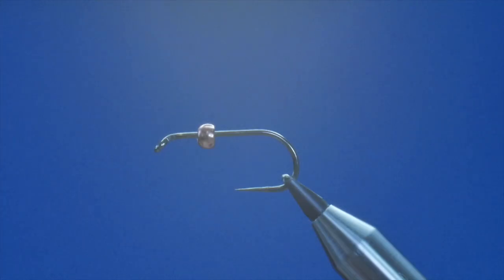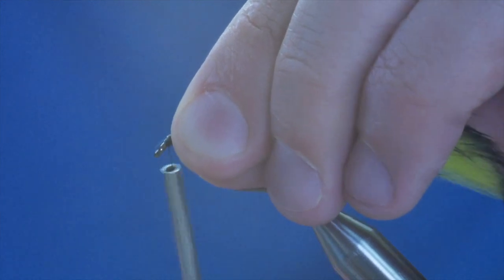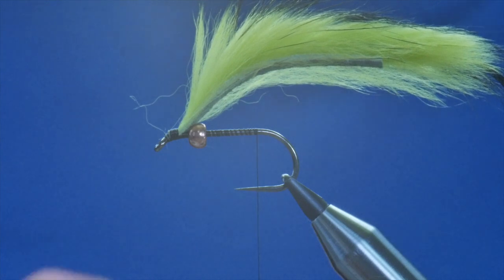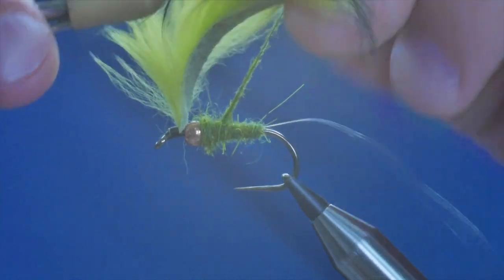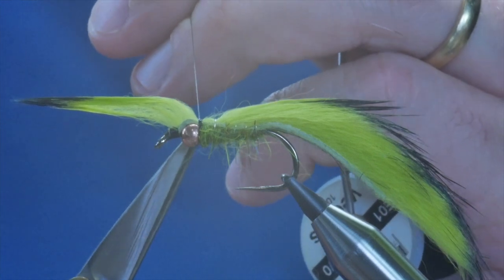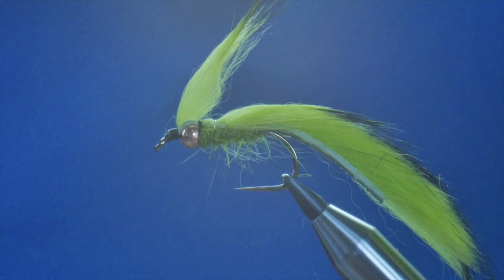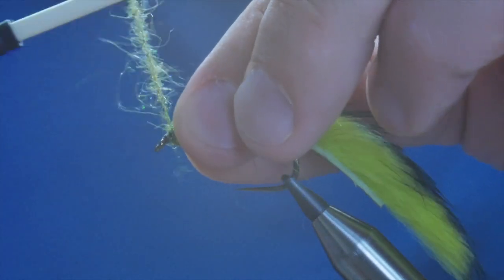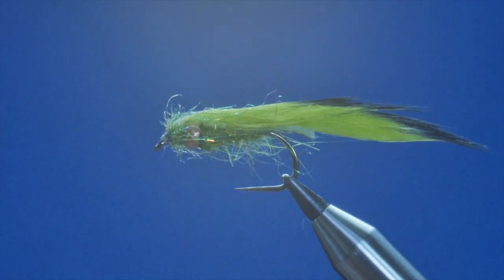Green Zonker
Zonker Flies come in all shapes and sizes and are great fun to play with at the vice.
Dan Blayford, an American fly fishermen created the Zonker fly, this version is meant to imitate a small baitfish. These can be deadly patterns not only on the rivers but still waters as well.